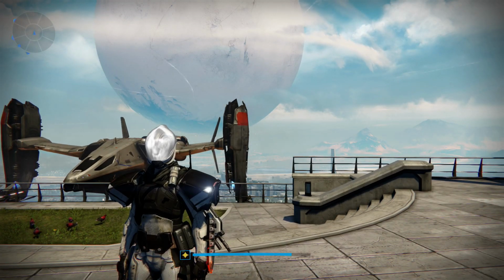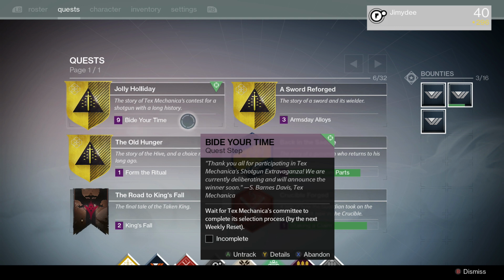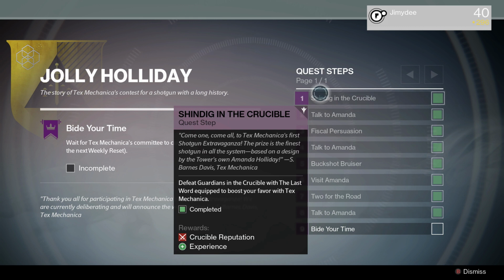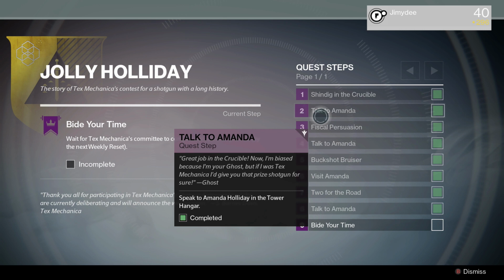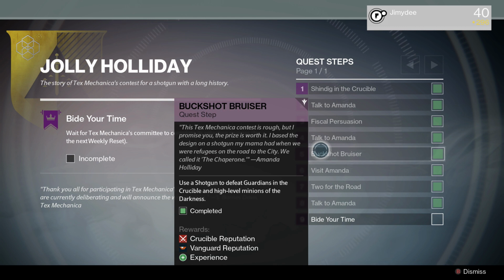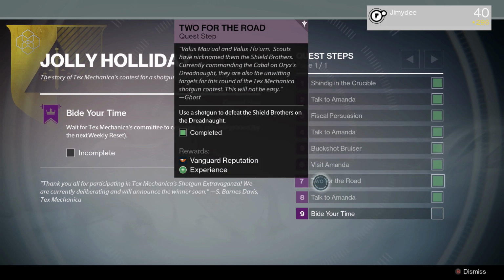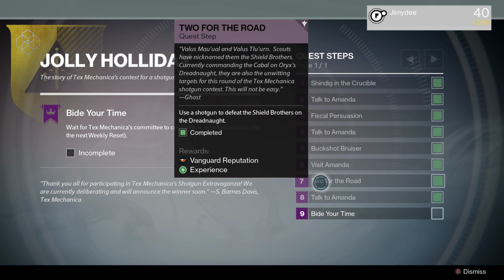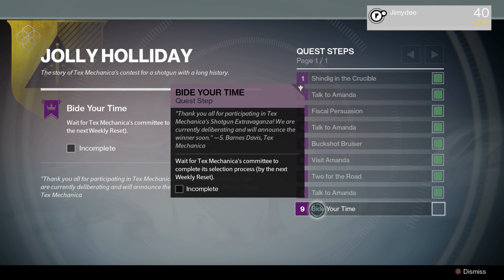Destiny- How to get "The Chaperone" Exotic Shotgun!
Hope you guys enjoyed the viceo, click the links down below to show some support! You all are appreciated :) Sorry no gameplay of it because no one can get it til next tuesday. I will be making a gameplay video about it on Tuesday!